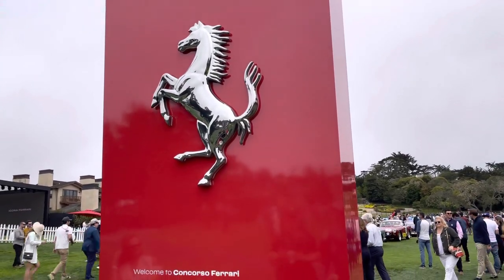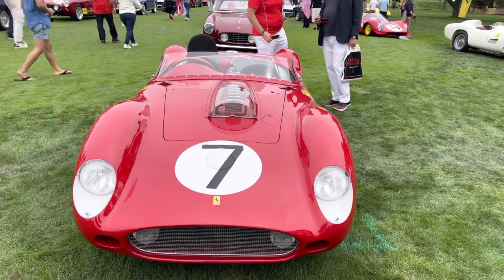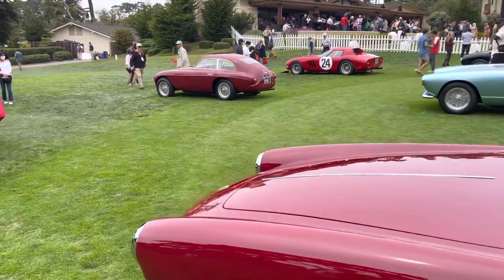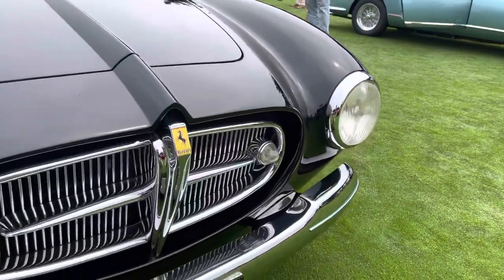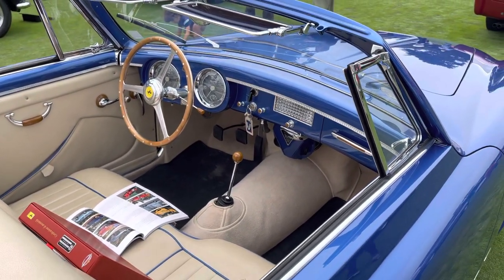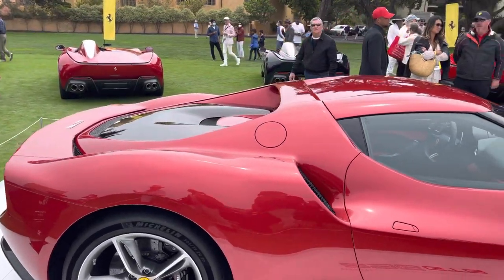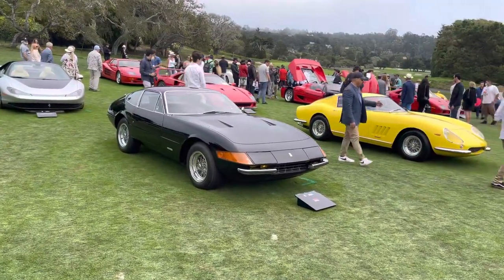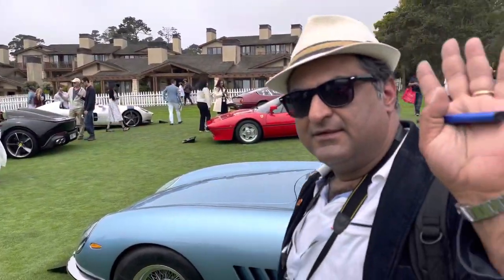Concorso Ferrari at Pebble Beach 2021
Another gathering of Ferrari eye candies in front of Casa Ferrari at Pebble Beach 2021. Featuring dozens of Monza SP1s and SP2s and many timeless iconic classics. Enjoy this great footage in 4k video and narration by our great Richard Michael owen and myself, Saam Noroozi